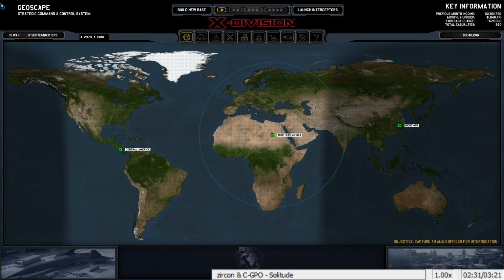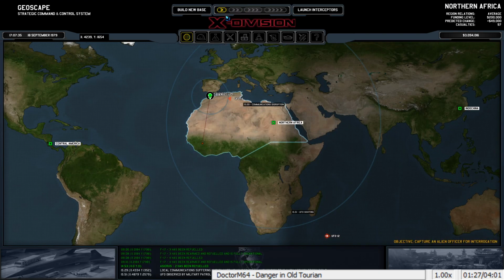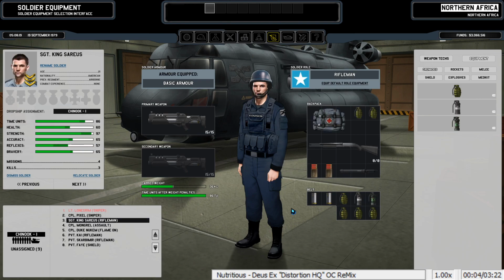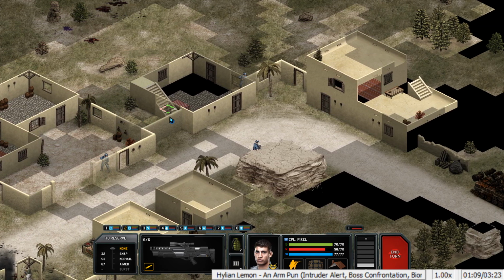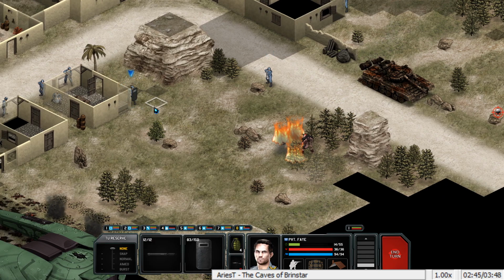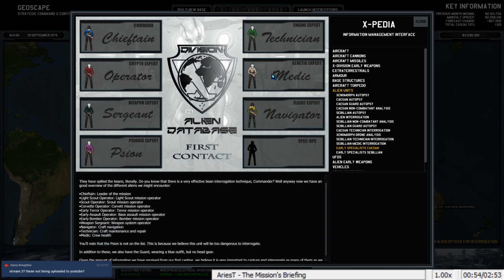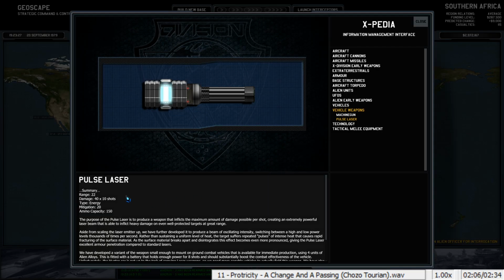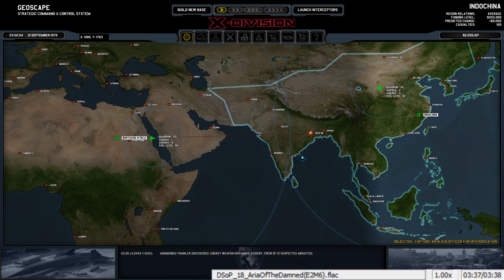7. Xenonauts X-Division Streamed -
4 of 5 from Stream #2 on March 4th